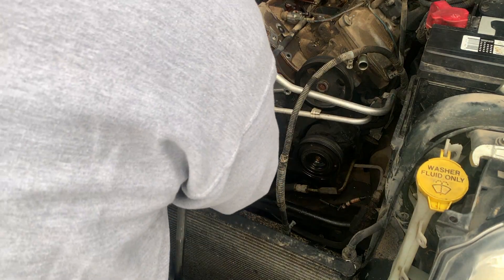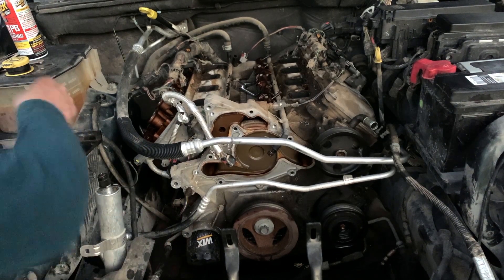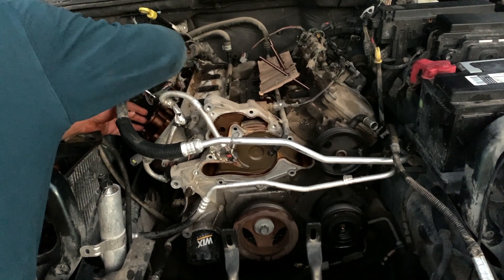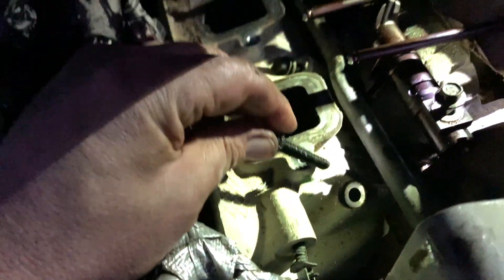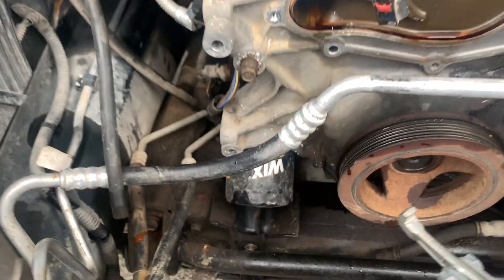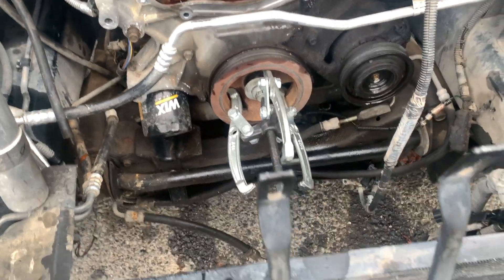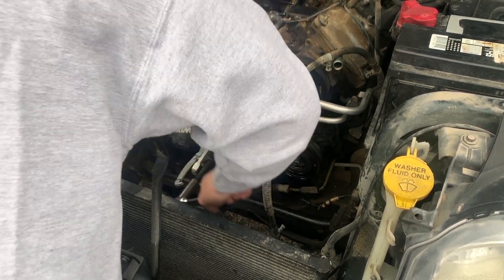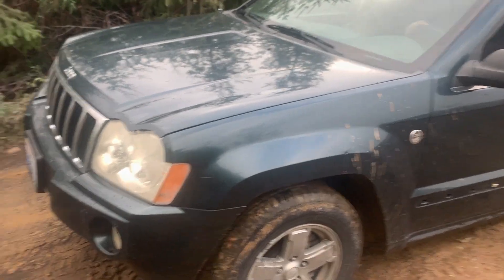5.7 HEMI Disassembly / Jeep Engine Teardown / Removing Harmonic Balancer on a Jeep Hemi Part 4 EP 40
The teardown of the 5.7 Hemi in a Jeep Grand Cherokee Continues. Getting ready to remove the head and timing chain cover. The Harmonic Balancer or Dampener or Damper is also pulled. There is a lot of discussion on special tools and how to do it. I used a cheap large Pulley puller from O'reilly auto parts that I have had for a while and have used on everything. I show you a few tips to make this job much easier.

Update: I found out the 5.7 from a Jeep Grand Cherokee does not have the same Harmonic Balancer as a Durango. The Dodge ones everyone has trouble with are different than this one. I used tool:
Performance Tool W137P 6” 3 Jaw Puller
I did an updated video. Here is the link:

DODGE 5.7 HEMI Harmonic Balancer Removal / Crank Pulley Removal